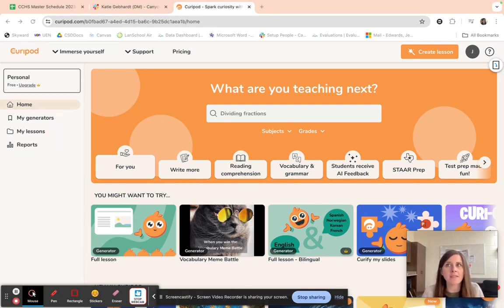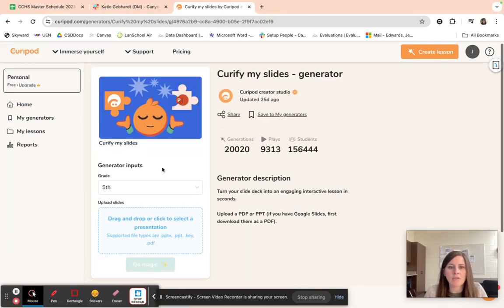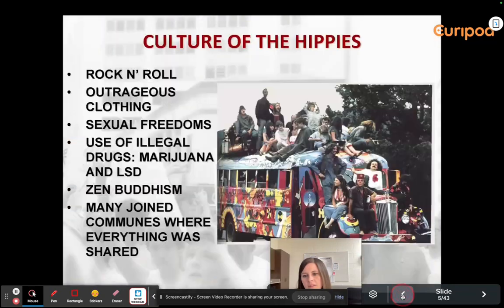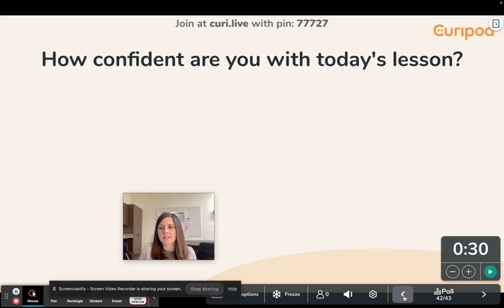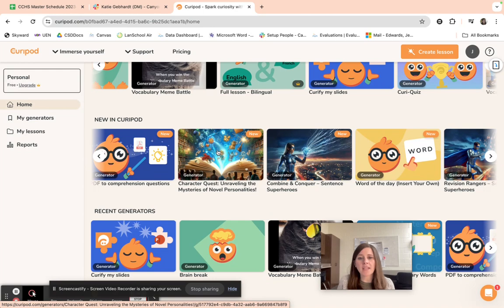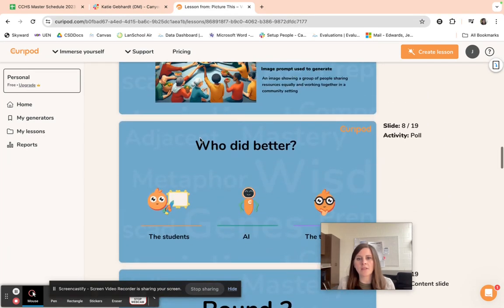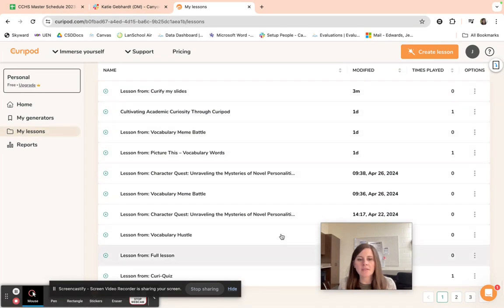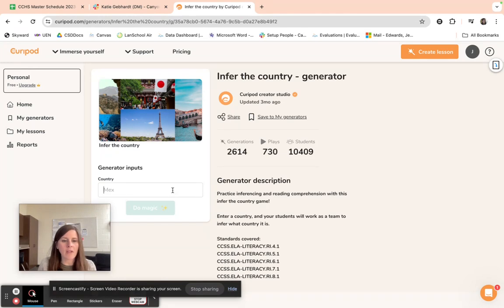Untitled: Apr 30, 2024 8:41 AM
Curipod Introduction